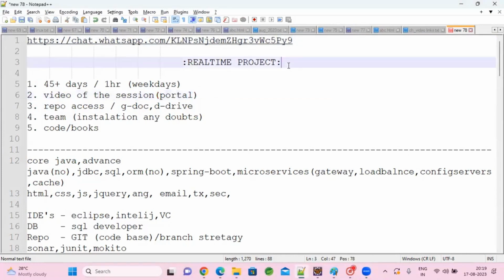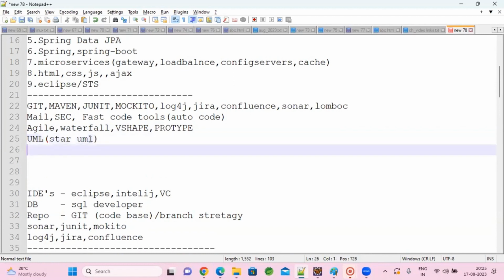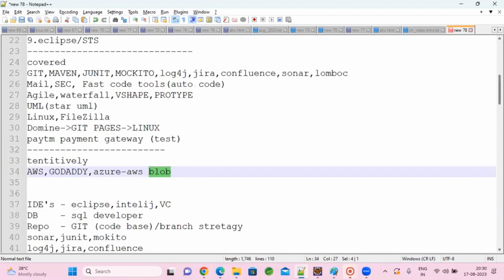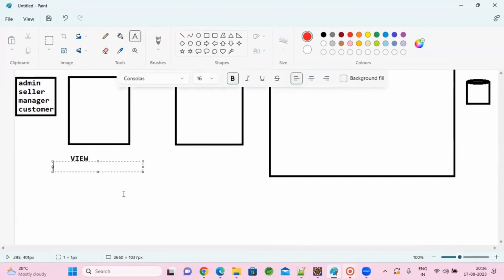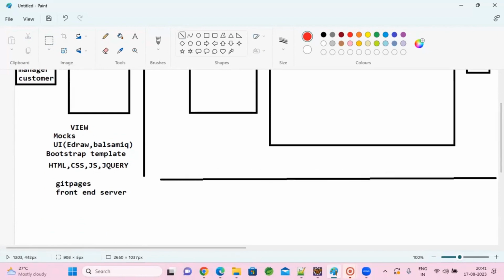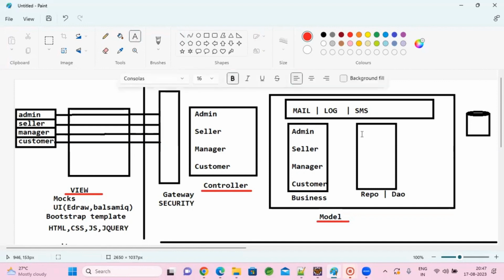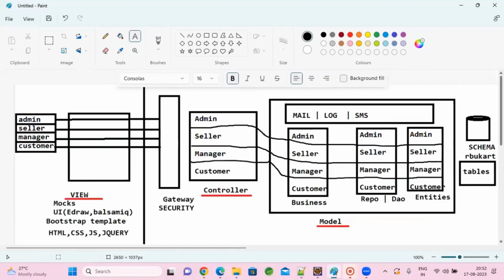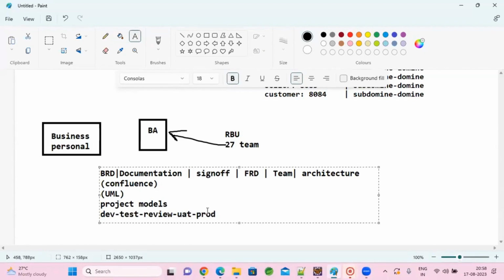Spring Realtime Project Demo 2